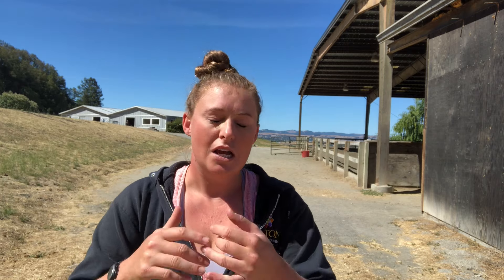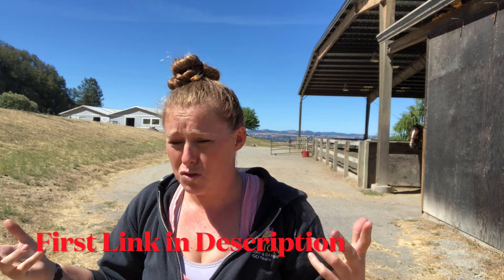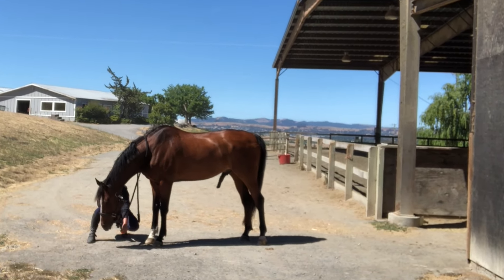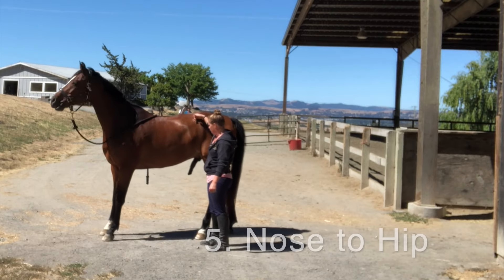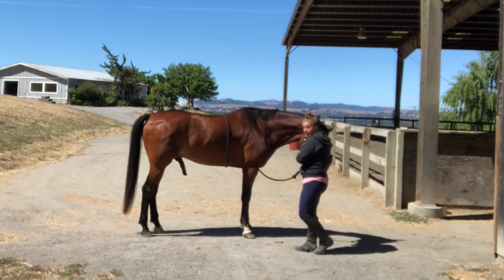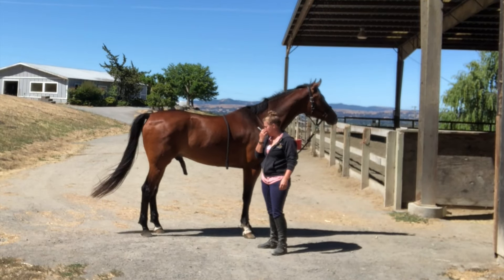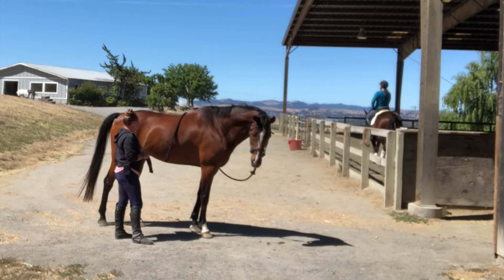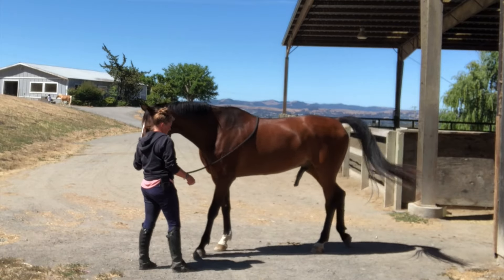BEST Horse Stretching Routine Build Topline Strength & Improve Balance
Do you want to stretch your horse, but don't know how or you just want a simple routine to follow? Stretching has unlimited potential in how it could potentially help your horse!

↘️ ↘️ ↘️ Join the Herd ↙️ ↙️ ↙️

↘️ ↘️ ↘️ For Equestrians ↙️ ↙️ ↙️

Still need an Equiband?

↘️ ↘️ ↘️ Socials ↙️ ↙️ ↙️

↘️ ↘️ ↘️ More Content ↙️ ↙️ ↙️